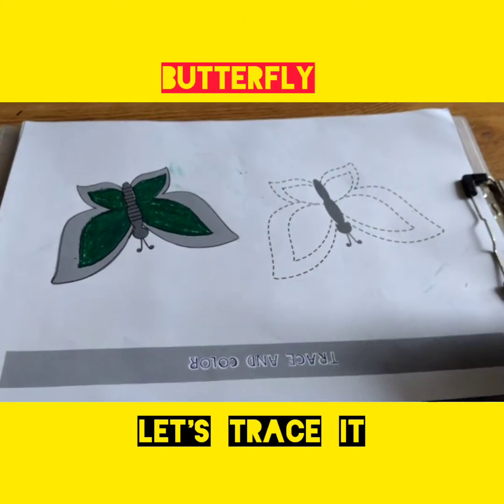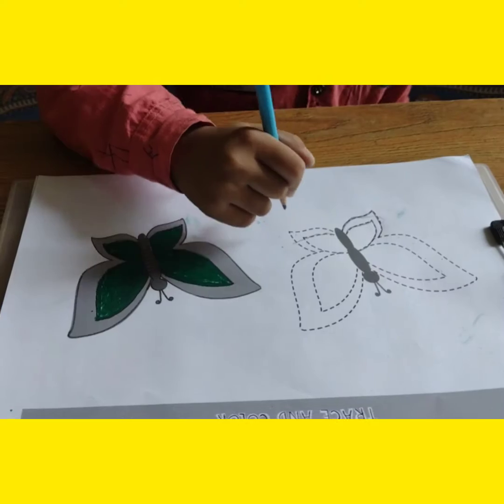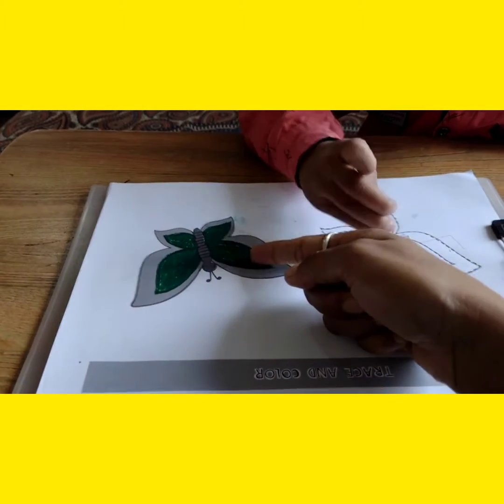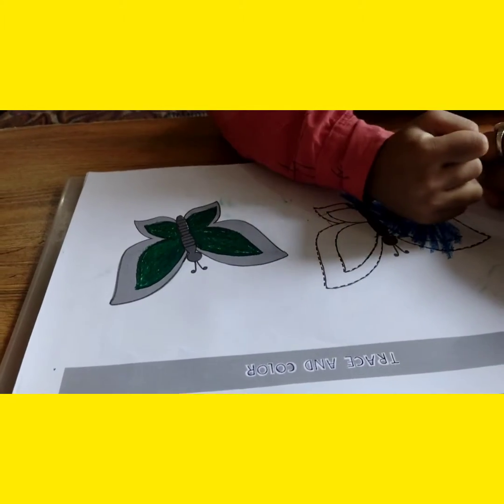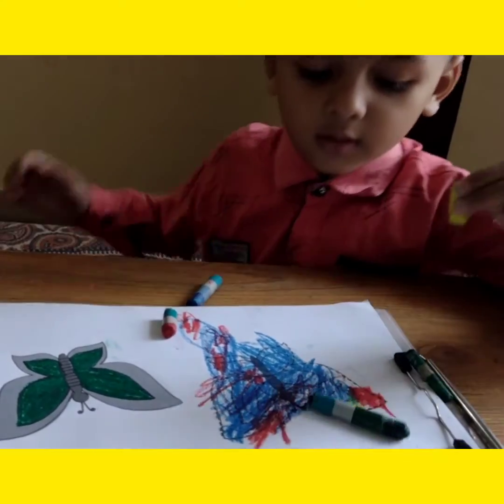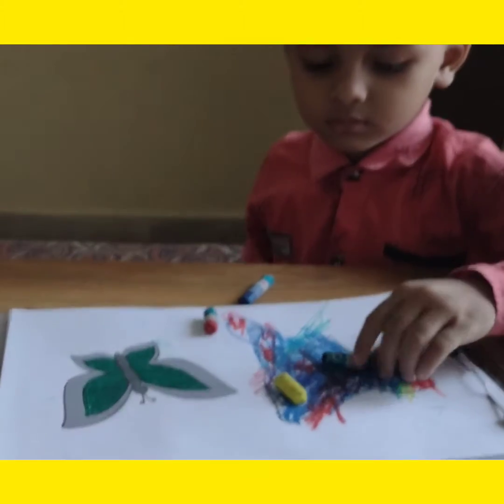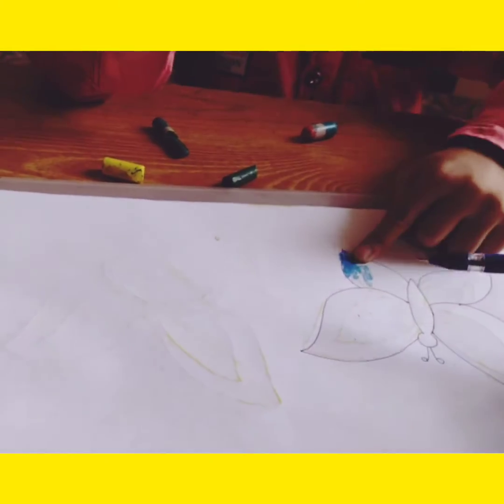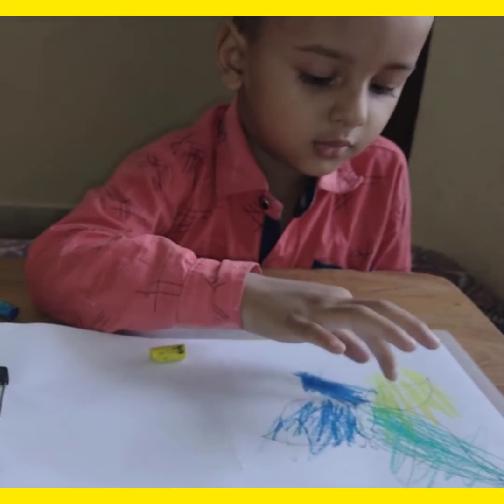Let's TRACE-DRAW-COLOR a Butterfly | Drawing Worksheet for Preschoolers | Butterfly Tracing Sheet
Butterfly Drawing Worksheet

Just take a sheet. Draw a Butterfly and similarly draw a another butterfly with broken lines so that your kid can easily  trace.

Firstly, let the little one color with one's favourite Colors and enjoy.

Enjoying and Appreciation is important for kids. Else practice will make them perfect.

Do try with your little one's.